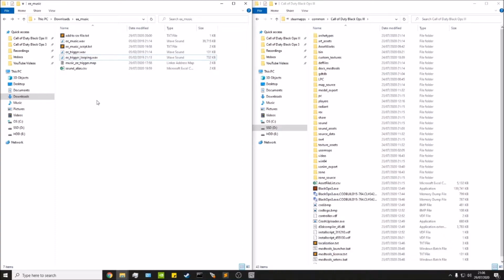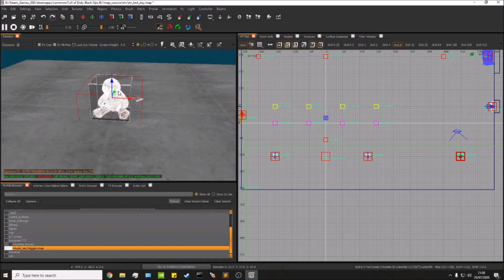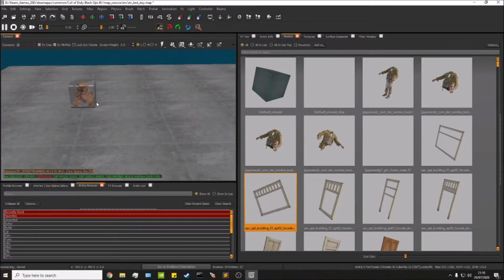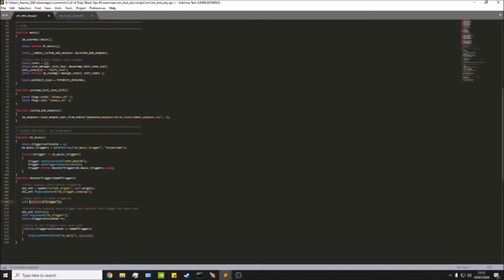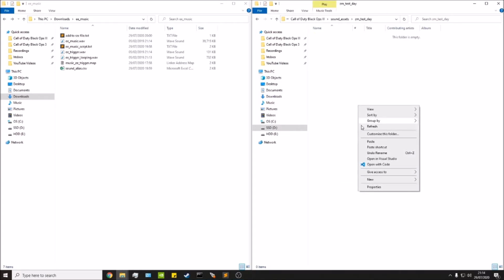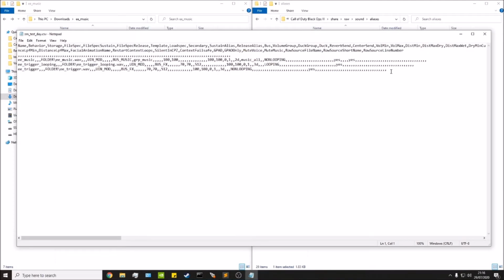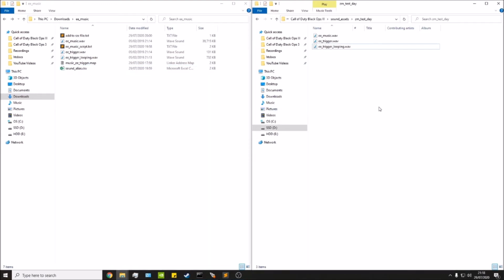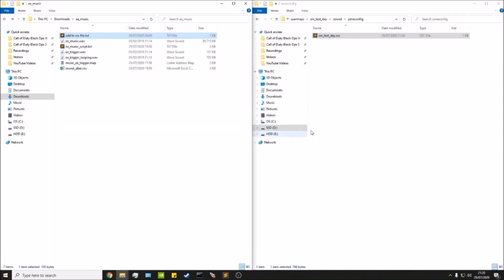Black Ops 3 Mod Tools - Easter Egg Music